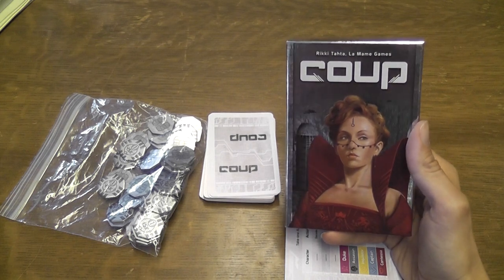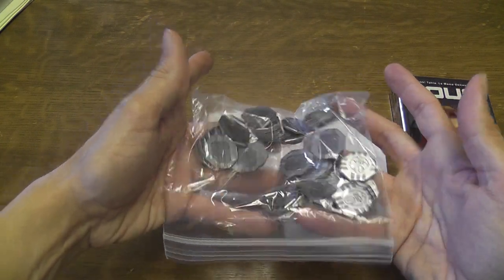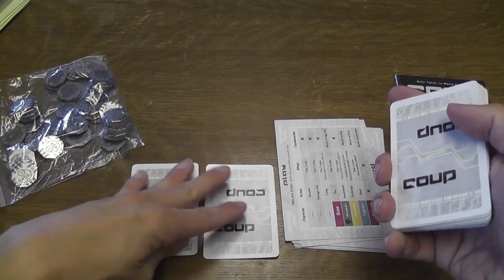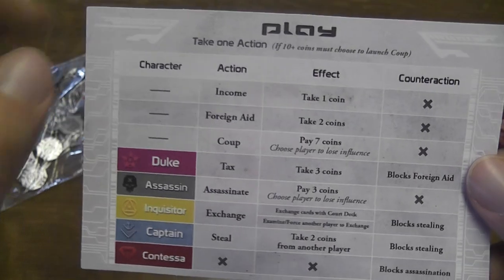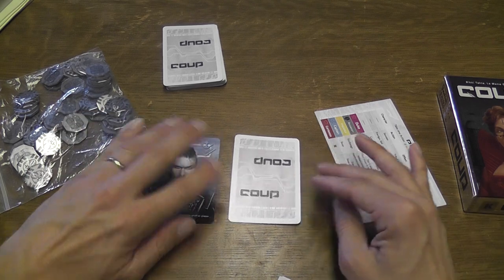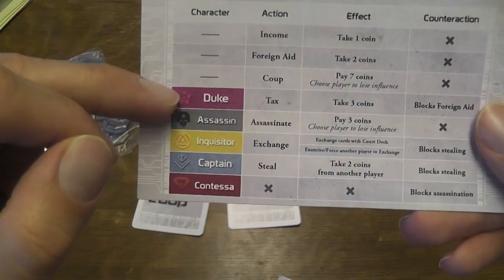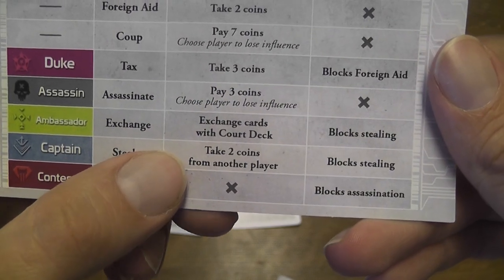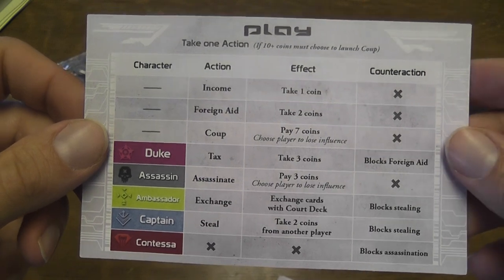Coup Review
Conclusions at 8:54